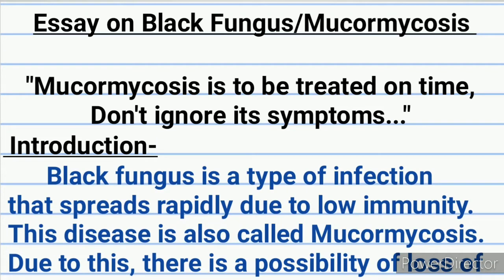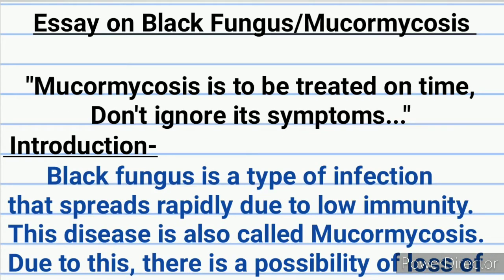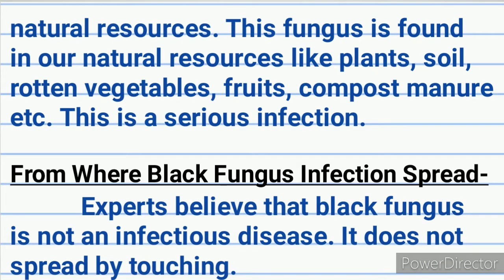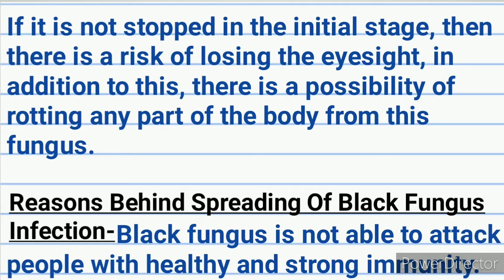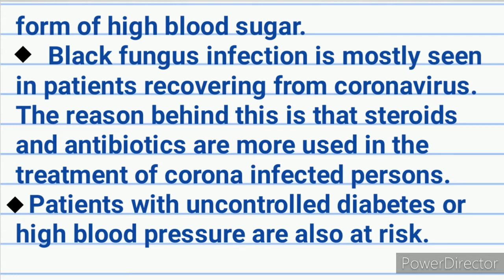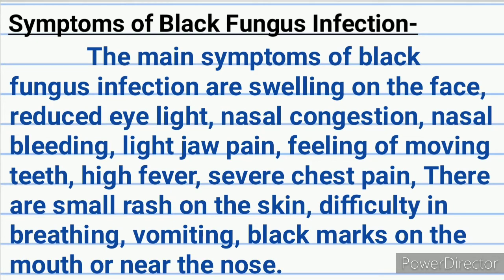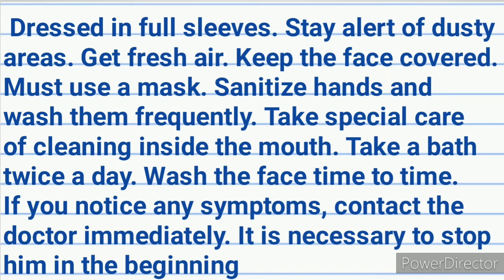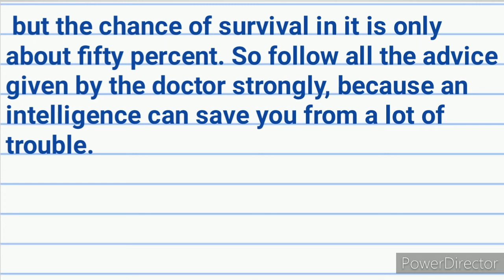Essay on Black Fungus/ Essay on black Fungus in english/ Black Fungus essay in english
Essay on Black Fungus in english/Mucormycosis essay in english/Black Fungus essay in english/Shandar study

👉Black Fungus par nibandh/ Black Fungus essay in hindi -

black fungus, black fungus symptoms, black fungus kaise hota hai, black fungus in india, black fungus news, black fungus bimari

mucormycosis, mucormycosis symptoms in hindi, mucormycosis hindi, mucormycosis treatment, mucormycosis covid, mucormycosis treatment hindi, mucormycosis news, mucormycosis disease